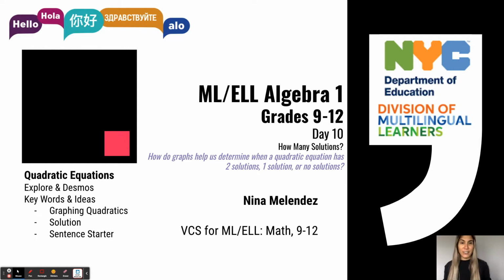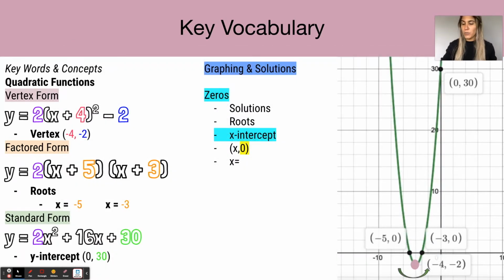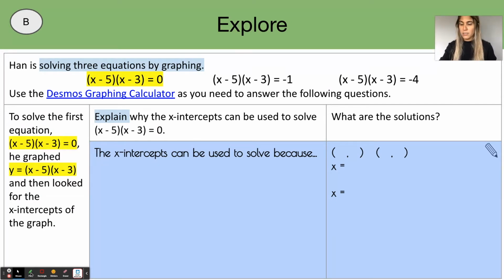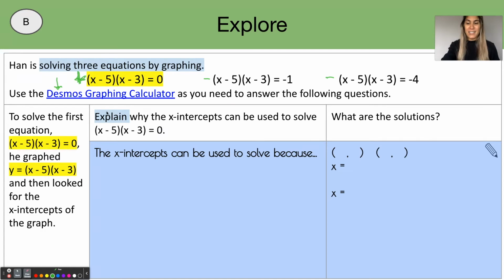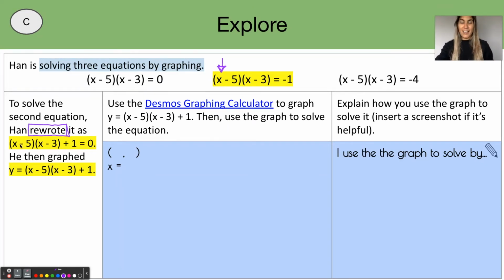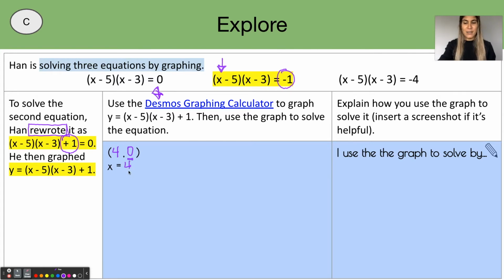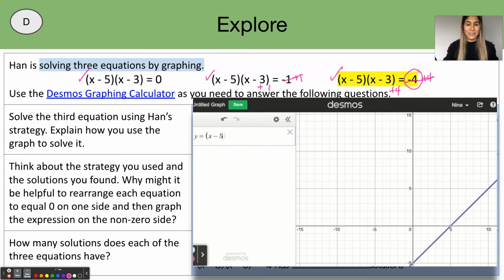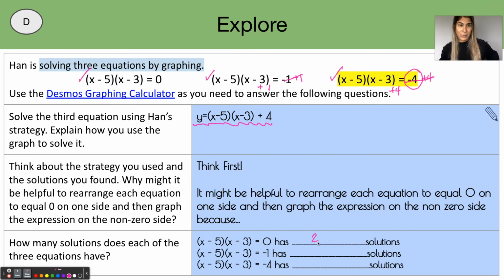A1_Unit7_QuadraticEquations_Day 10 StudentFacing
This Lesson focuses on Using Desmos to find how many solutions a Quadratic Equation has.